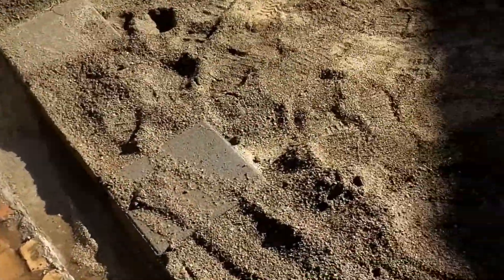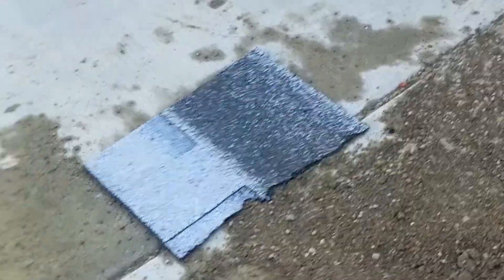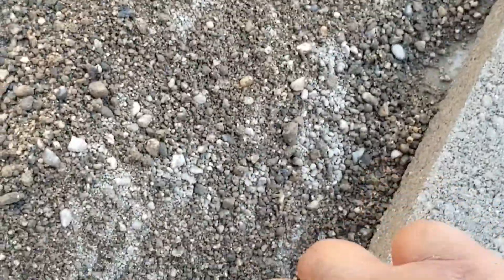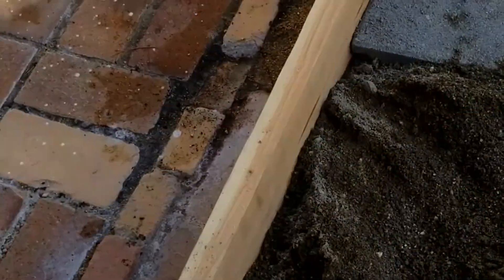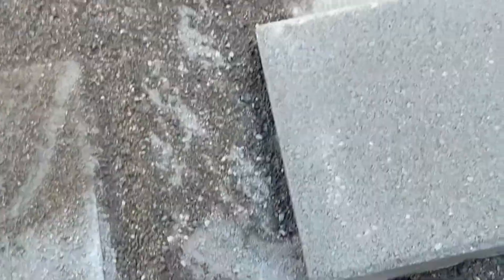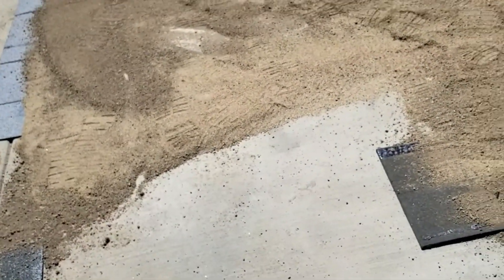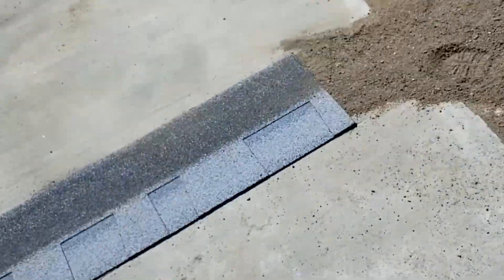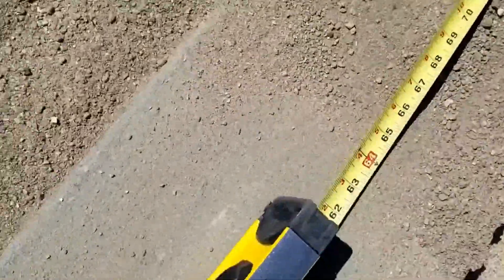Clips 1-4, Above Ground Swimming Pool Setup On An Uneven Pavement - Our Family Pool Setup Adventure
VIDEO FOOTAGE OF COMBINED CLIPS 1-4 of 40 Clips
Get your Pool early. They may pay me a couple of bucks if you use this Amazon Link. Pool prices have been going up steadily, since 2020. The closer to summer we get, the higher the prices will go.

Video of our Family setting up the "Above Ground Pool" on an incline, in our Backyard.  It was not our intention to make a Video, but after we started, I decided to record our progress.

This is just a Natural, Unscripted & Un-Staged Video that I am Posting that will hopefully help someone with their own pool setup process, especially on a Slope, Incline or Uneven Pavement.

This was our first time with a 22" Rectangular Pool.  Years past, they've been 15" Round Pools, which were a lot easier.

We hope that you'll find some value in the footage